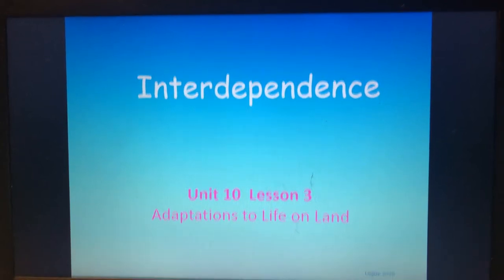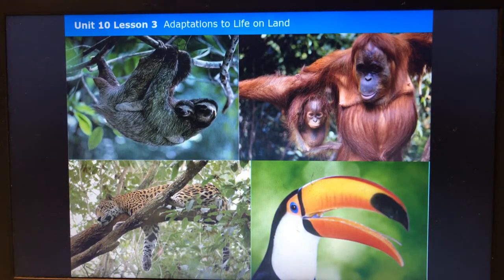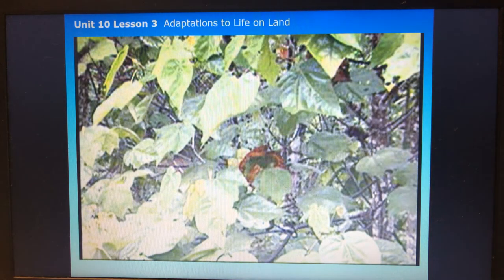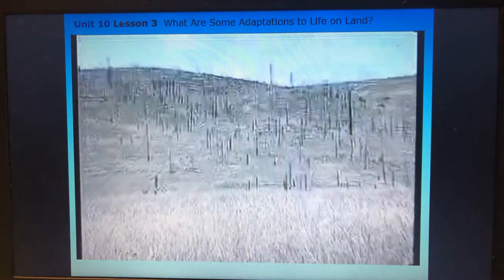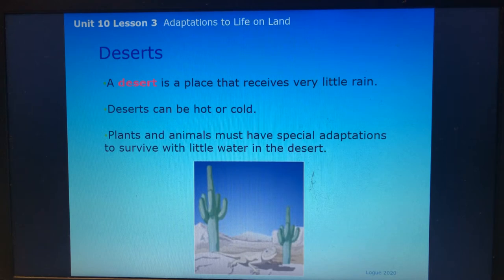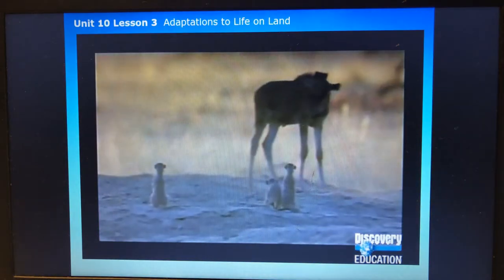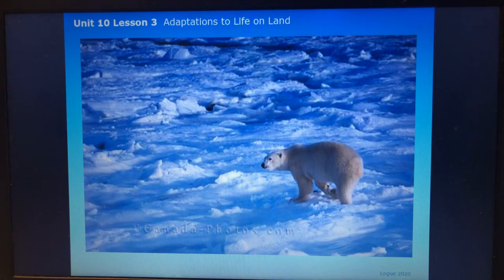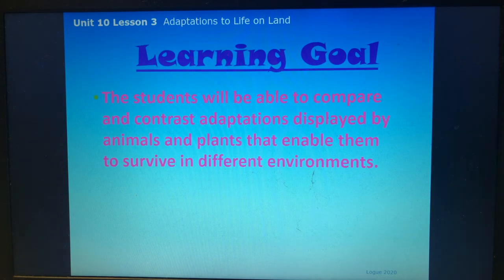Interdependence: Adaptations to Life on Land